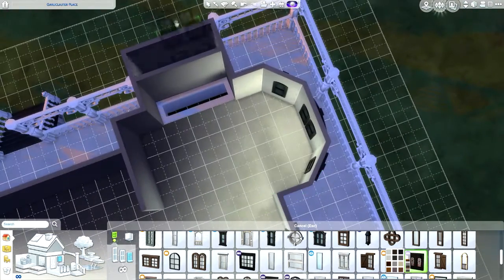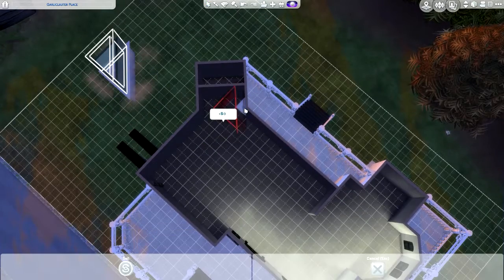The Sims 4 | Half 'n' Half Build Challenge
ฅ(*ΦωΦ*) ฅ

Hey, blossombomb checking in!

Eyyy I'm back. It's just me this time 'cause Tom's not allowed to see part 1 before he starts decorating it, heh. Next time we'll be voicing over together so it'll be far less cringey... I hope.

Anyway, hope you like it! It's just a wonky li'l Victorian-esque house. Or that's what I was trying to go for. The next Half 'n' Half build is probably a more interesting idea, but I just wanted to use the Vampire stuff.

Origin ID | blossombombs
Lot Name | The Wonky Victorian

- blossom